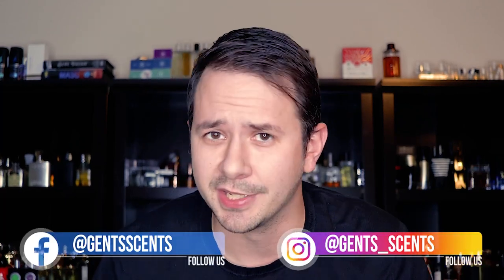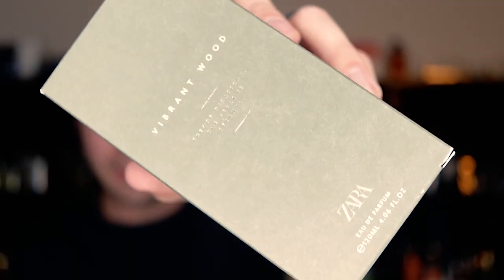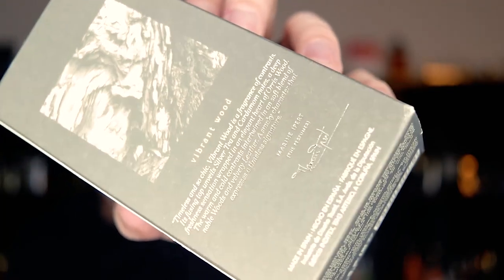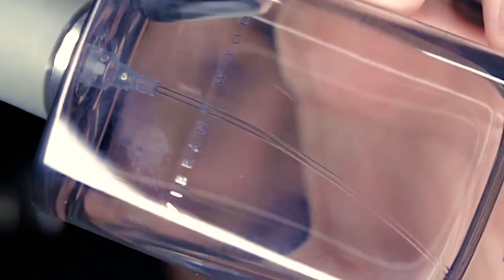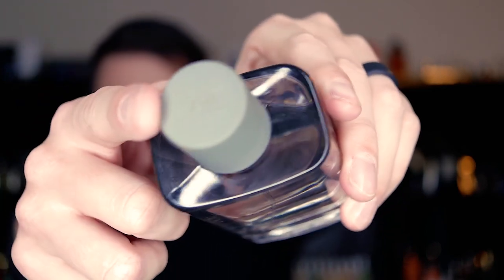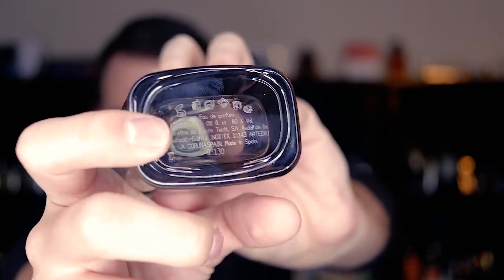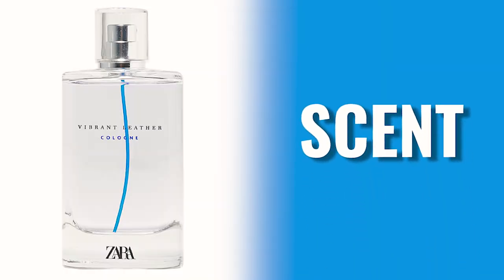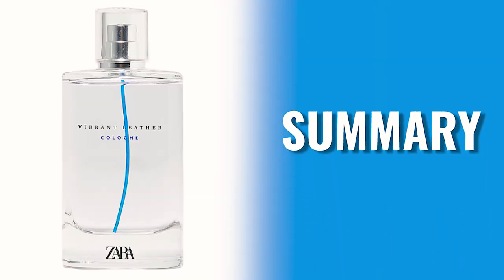IT'S CHEAP BUT IS IT GOOD? - ZARA VIBRANT WOOD FRAGRANCE REVIEW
Hey friends, today I'm taking a look at Zara Vibrant Wood which is a fragrance available on Zara's website for under $30.  This does come off as a clone-type fragrance of a very popular men's release that most of you will recognize.